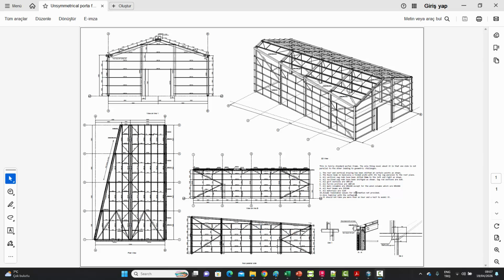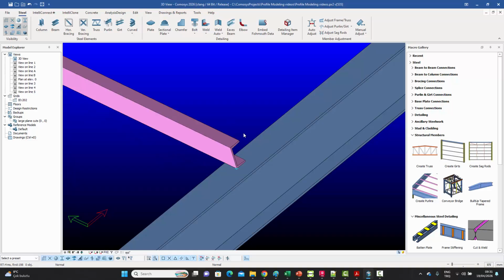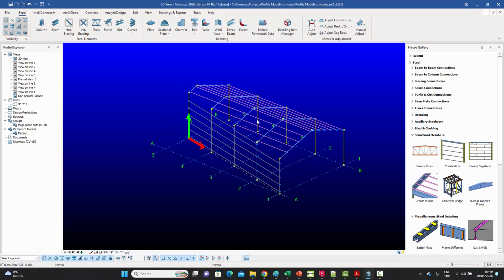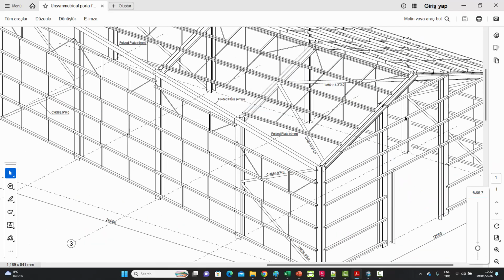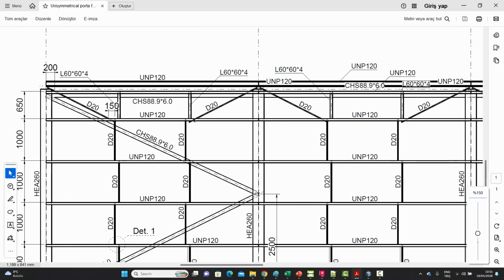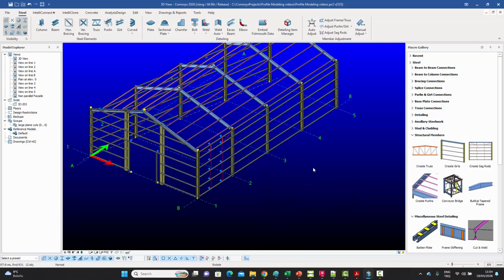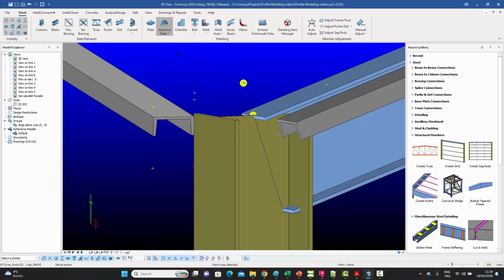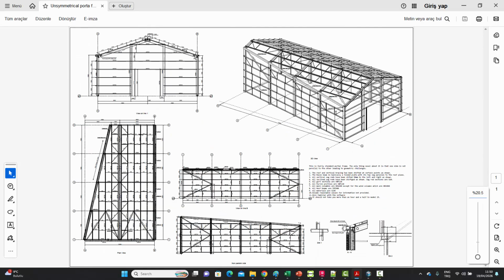06 - Unsymmetrical Portal Frame